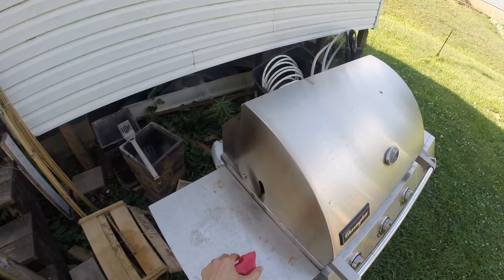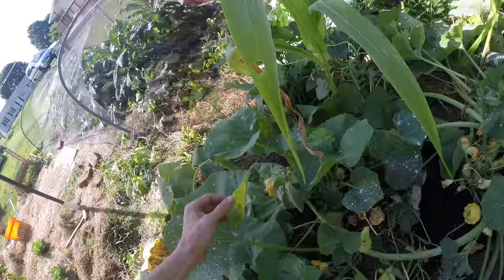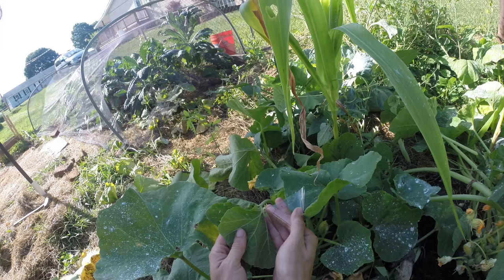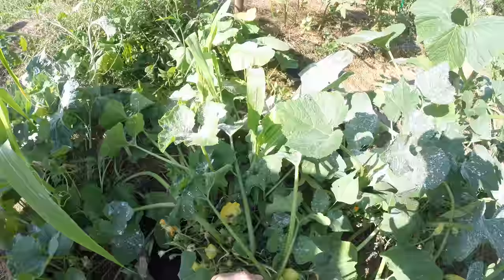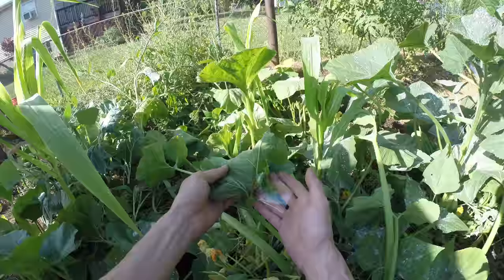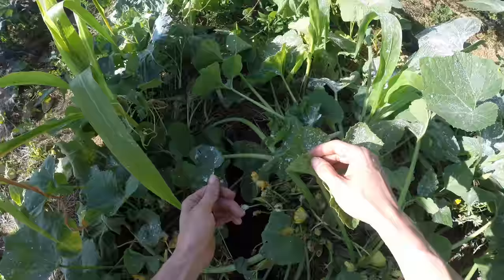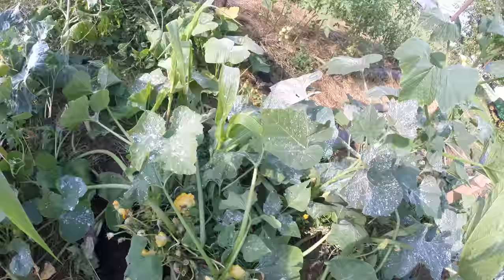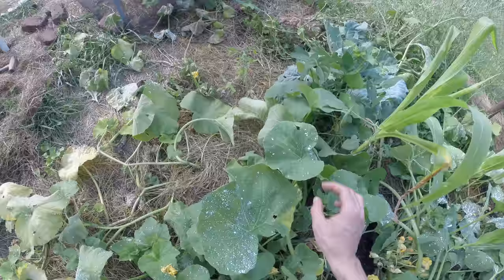Squash bug removal - Packing tape method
Although this was much better than some other methods, I was expecting better results. I tried duct tape and painters tape also but I think packing tape was the best of the tapes. I prefer the cup of water method over this one.